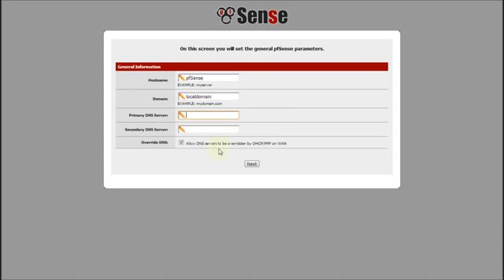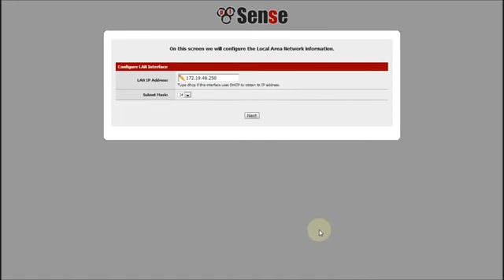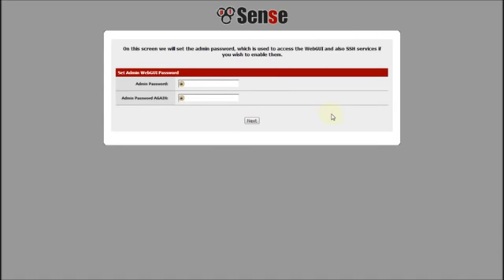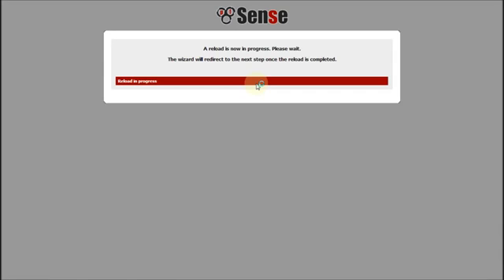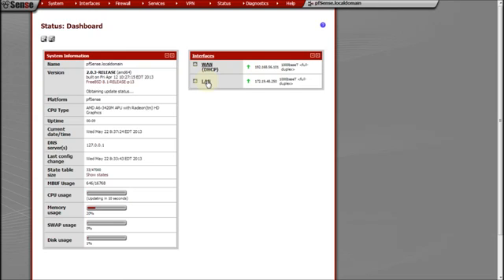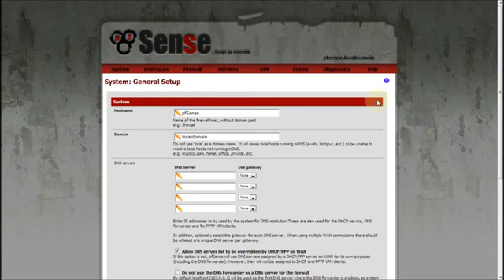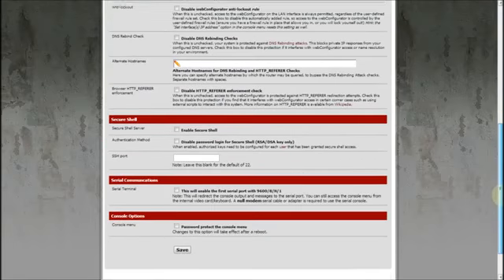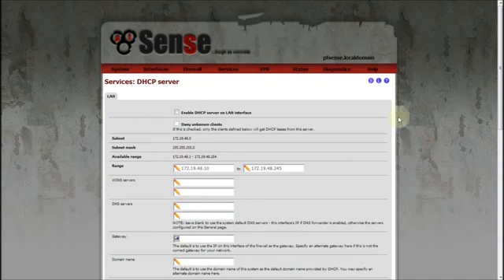Step By Step PfSense 2 0 3 Setup Wizard